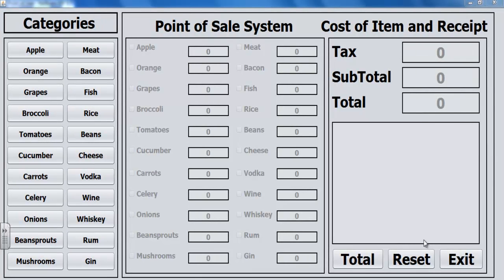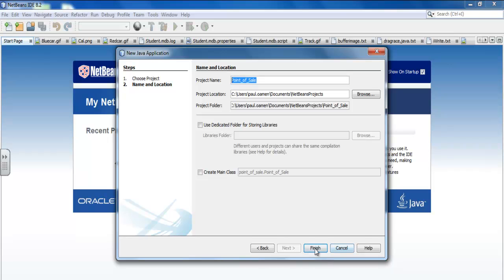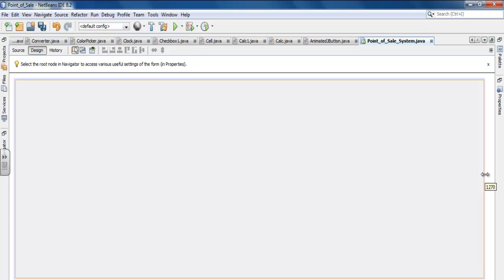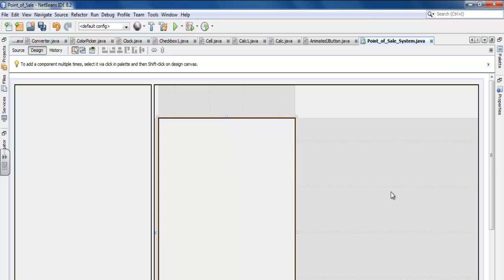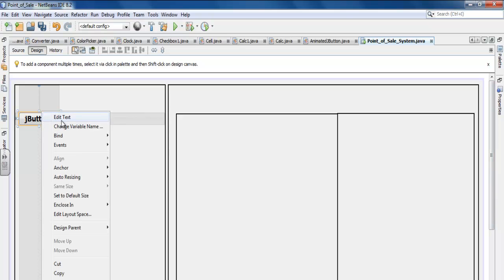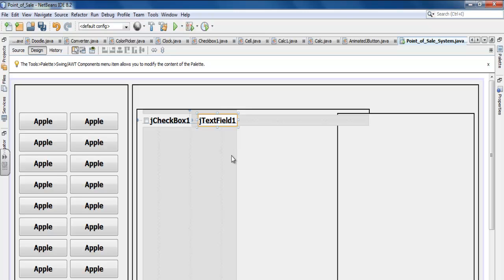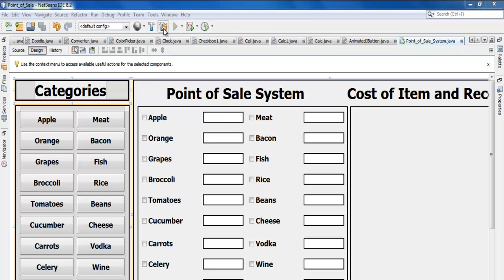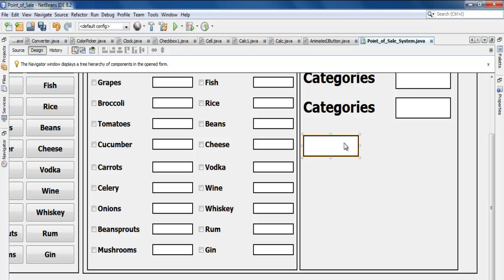How to Create Point of Sale Management System in Java NetBeans Tutorial 1 of 3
How to Create Point of Sale Management System in Java NetBeans, using jTextBox, jLabel, jPanel, jCheckBox, Functions and If Statement.